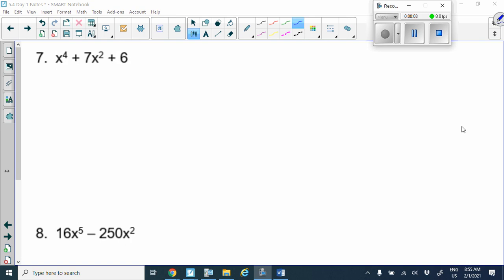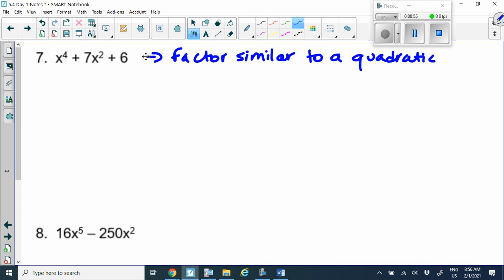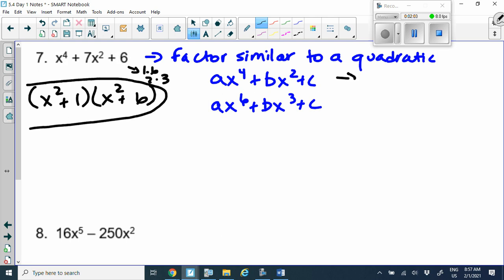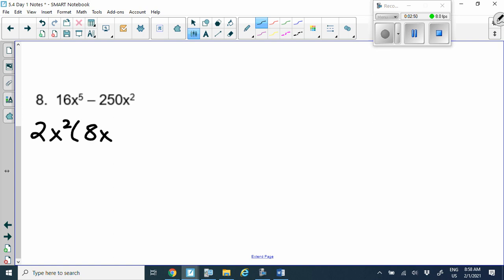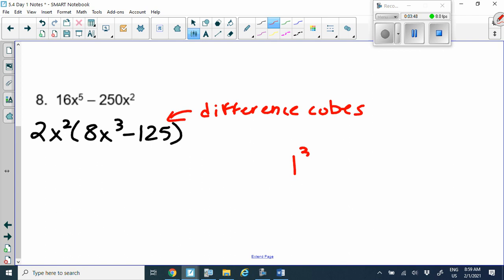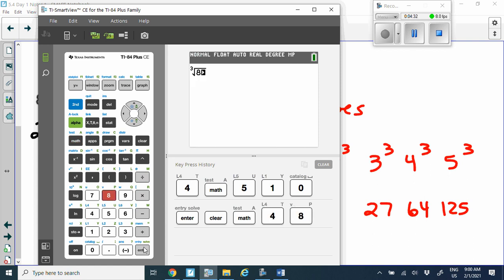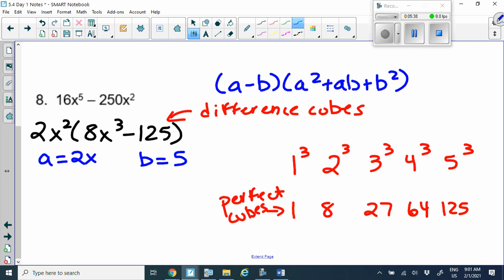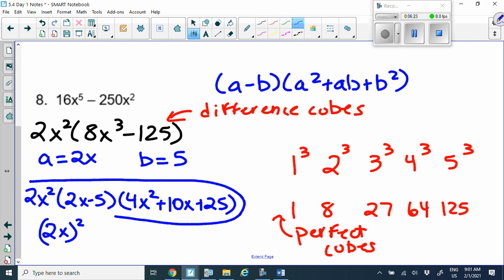Algebra 2 - 5.4 Day 1 Part 3